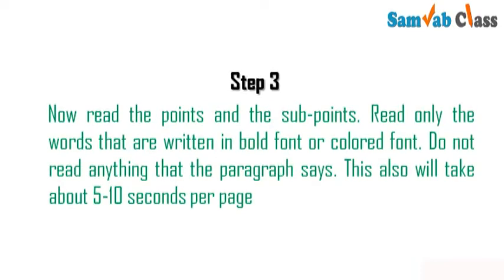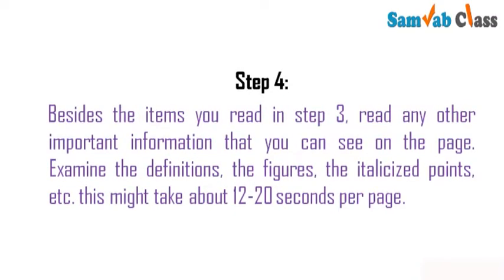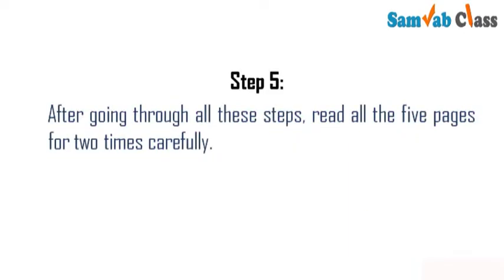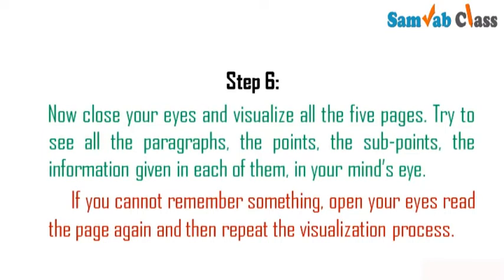How to Memorize 10x faster through the Eye Capture technique by Mr. Supratim Ghosh (SamVab Class)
Memorize anything 10x faster through the memory pic technique by Mr. Supratim Ghosh (SamVab Class)//Memorize anything 10x faster through the memory pic technique by Mr. Supratim Ghosh (SamVab Class)//Memorize anything 10x faster through the memory pic technique by Mr. Supratim Ghosh (SamVab Class)
Scientific study technique or way.
Enjoy Your Study